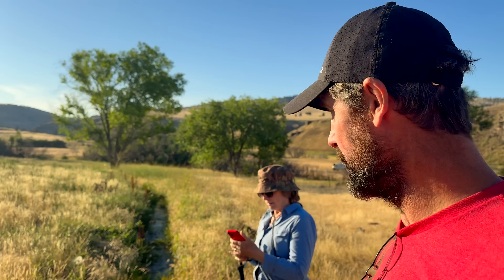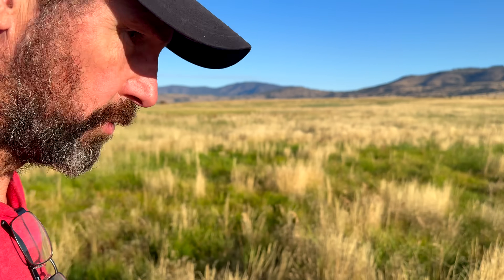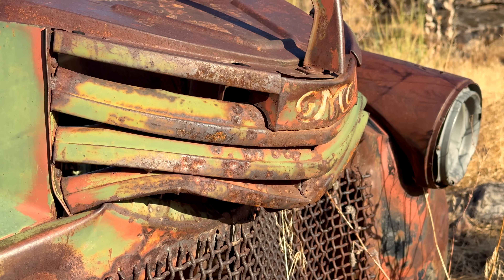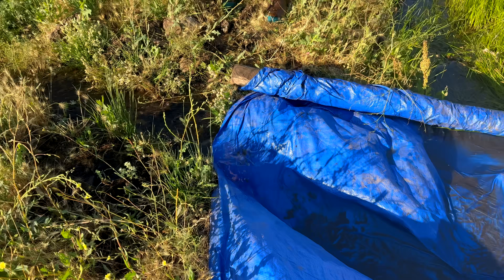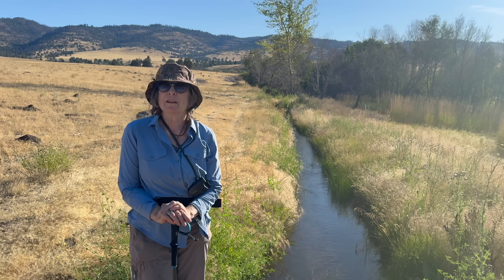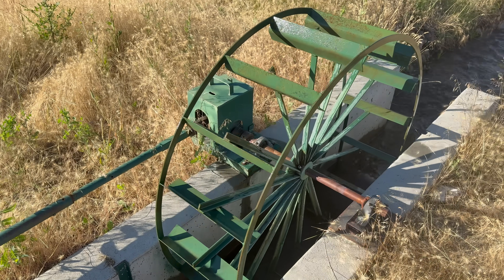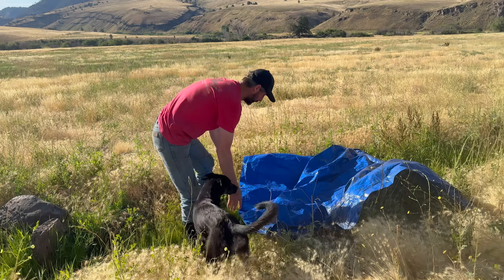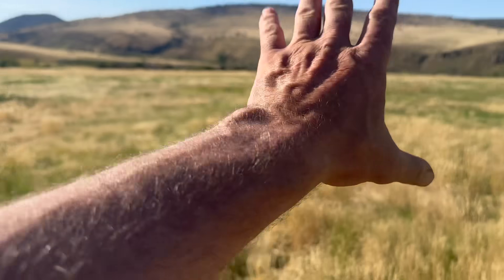Off Grid Ranch Irrigation | How We Water the Fields Without Power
I spent the morning showing my friend Connie how we irrigate fields at the off-grid ranch. Out here, there's no flipping a valve—it's all about flood irrigation using tarps and gravity. Water flows down from Cabin Creek through hand-dug ditches, and we redirect it using old-school techniques to keep the grasslands alive. This method not only supports wildlife during the hot summer but also helps the land recover from last year’s wildfire. We even check out a fish-safe canal system designed by Oregon Department of Fish and Wildlife. If you're curious how irrigation works without power or pumps, this is a solid look at how we do it.

Chapter Links
00:00 Welcome to the Off-Grid Ranch
00:51 Walking the Field and Checking Water Flow
01:10 Tarps and Ditch Setup Explained
02:00 Irrigation Goals for the Day
02:41 Exploring Burn Recovery Zones
04:46 How We Move Water Without Electricity
05:26 Creek to Field: Gravity-Powered Irrigation
06:36 Fish Safety in Our Canal System
08:08 Managing Snowmelt and Water Volume
09:26 Field Work and Water Redirection
11:42 Wrapping Up Ranch Irrigation